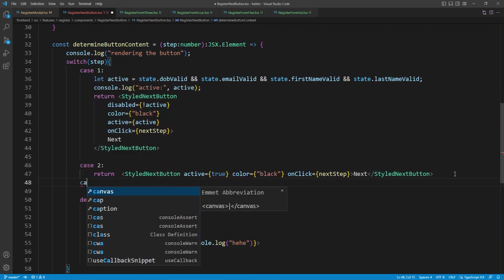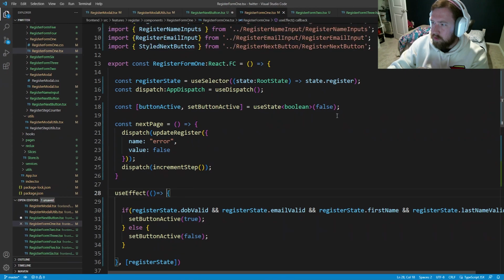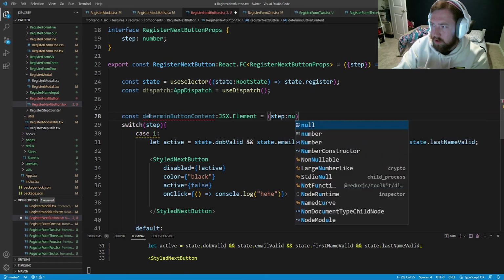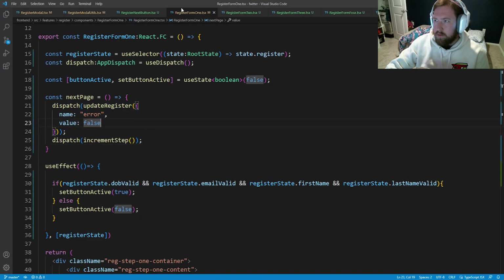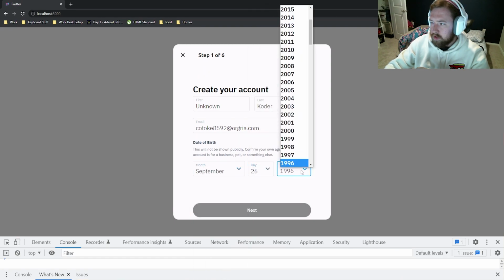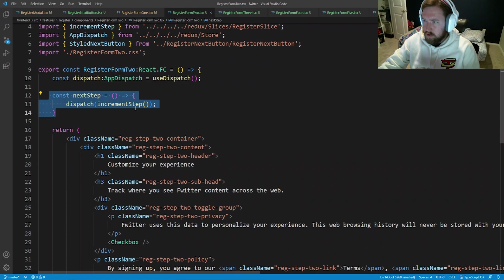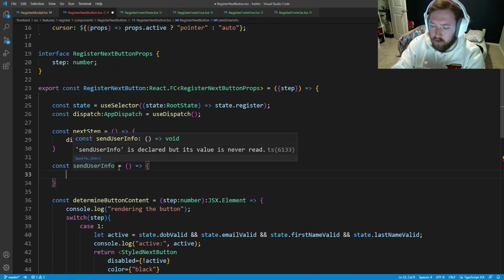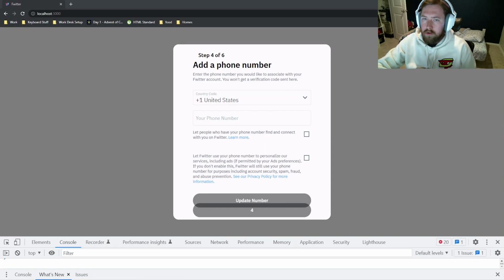Lets Build Twitter From the Ground Up: Episode 73 || Java, Spring Boot, PostgreSQL and React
In this episode, we start building out the logic of the new RegisterNextButton component. We write a switch statement which will return the correct next button for each registration step. We start out with registration step 1, which only continues to the next page after filling out the information. To handle this we use the state inside of the Register to slice to make sure all the information is filled out, modify the register slice to set error to false if we have successfully went to the next step, then setup the dispatch inside of the register next button. We also setup our register step two button which simply increments to the next step without worrying about any other verification. Finally, we worked on setting up the Register next button for step 3, which is the step where we send the users initial information to the backend. We had to make another method to call dispatch inside of the Register Next Button component to send the information, then we tested to make sure everything was working as expected.